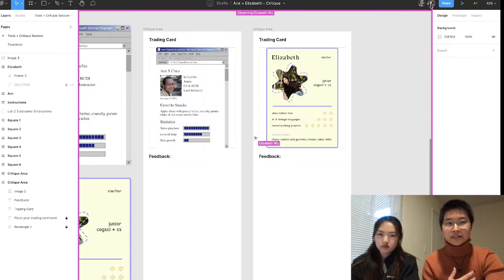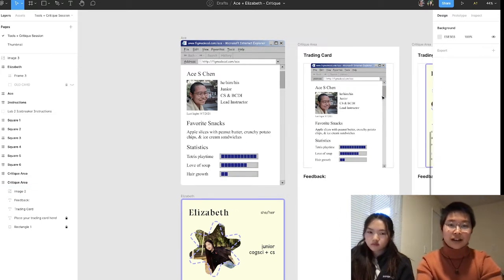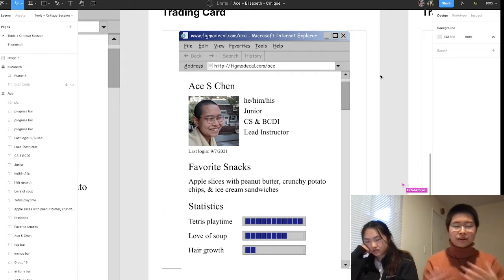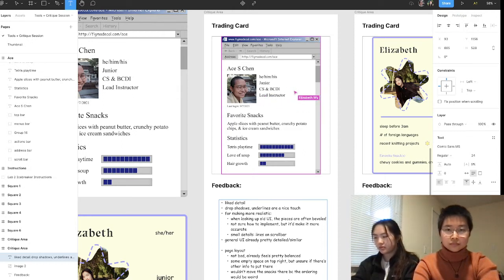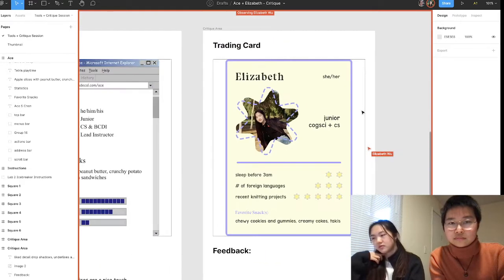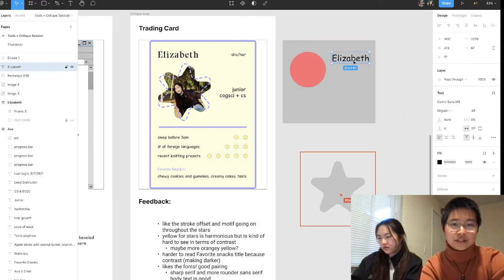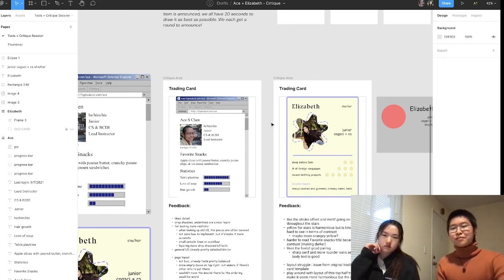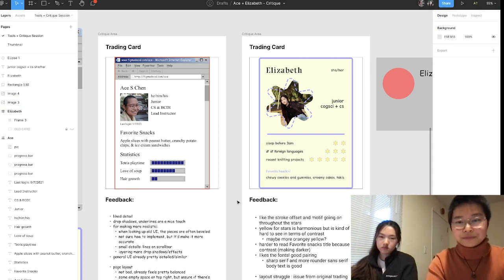Lab 2 - Critique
Lab 2 of Figma Decal. Practice critique! Grab a few friends, play a quick game, and jump into critique with each other on your trading cards (or anything).

Created by Caden Choi and Tiffany Mao.